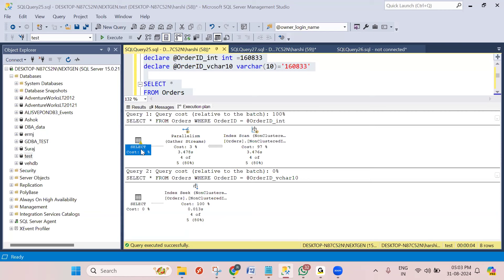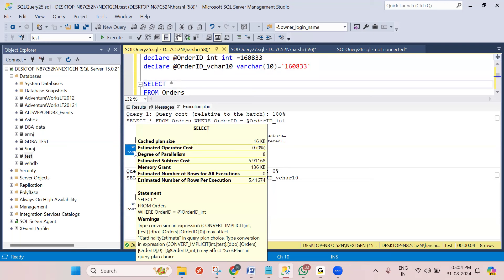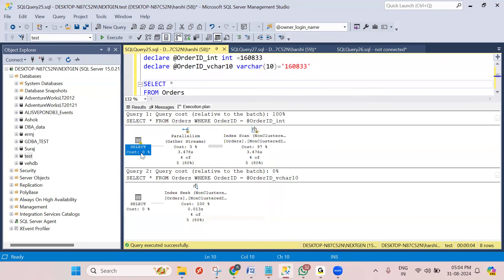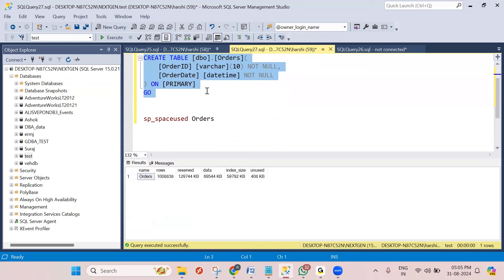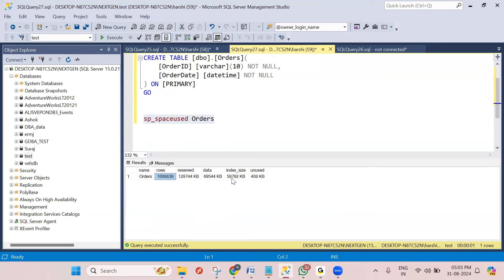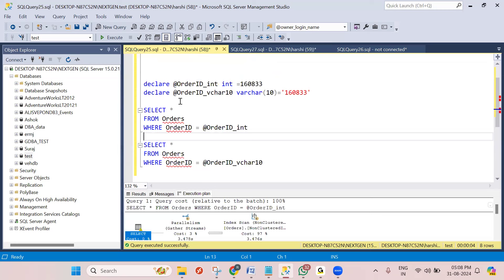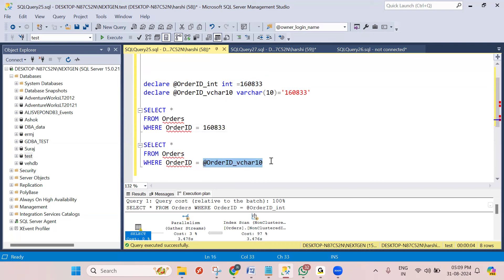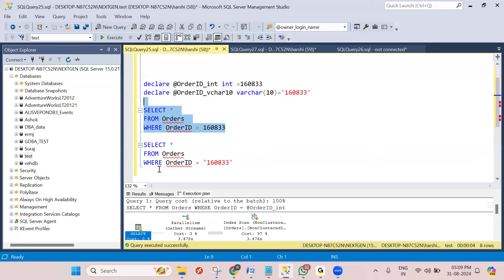Master SQL Implicit Conversion: Avoid Common Mistakes | Boost Database Performance and Efficiency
🚨 SQL TIP: Beware of Implicit Conversion(IMPLICIT_CONVERT) !!!

Did you know that one of the most common mistakes SQL developers make is not declaring the exact matching data type when assigning values to variables?

Avoiding this pitfall can save you from unexpected performance issues. Want to see how? 🎥

👉 Watch Now

Here an example:
declare @OrderID_int int =160833
declare @OrderID_vchar10 varchar(10)='160833'

SELECT *
FROM Orders
WHERE OrderID = @OrderID_int

SELECT *
FROM Orders
WHERE OrderID = @OrderID_vchar10

(4 rows affected)
Table 'Orders'. Scan count 9, logical reads 7612, physical reads 2394, page server reads 0, read-ahead reads 7470, page server read-ahead reads 0, lob logical reads 0, lob physical reads 0, lob page server reads 0, lob read-ahead reads 0, lob page server read-ahead reads 0.

(1 row affected)

 SQL Server Execution Times:
   CPU time = 123 ms,  elapsed time = 2642 ms.

(4 rows affected)
Table 'Orders'. Scan count 1, logical reads 3, physical reads 1, page server reads 0, read-ahead reads 0, page server read-ahead reads 0, lob logical reads 0, lob physical reads 0, lob page server reads 0, lob read-ahead reads 0, lob page server read-ahead reads 0.

New  Batch Starting soon.Please reach us !!

| 2 Weeks | Daily 2 hours | Daily Monday to Saturday 7.30 AM to 9.30 AM IST | Fee 12K INR | WhatsApp me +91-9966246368